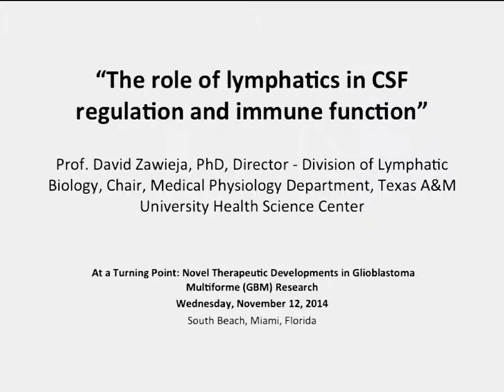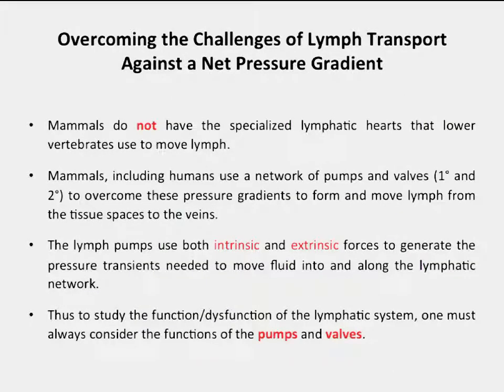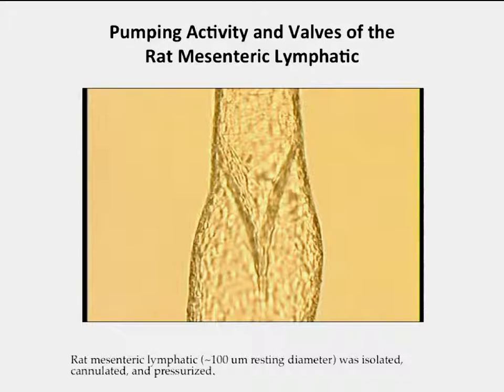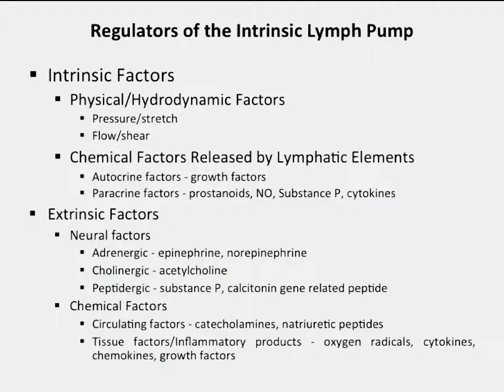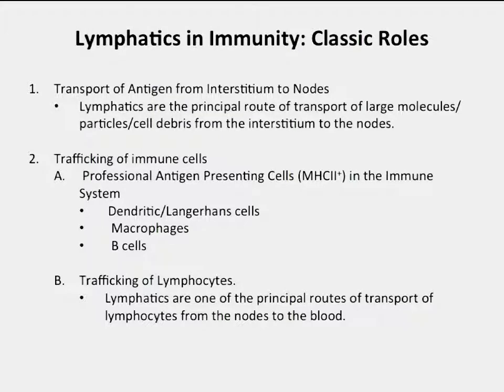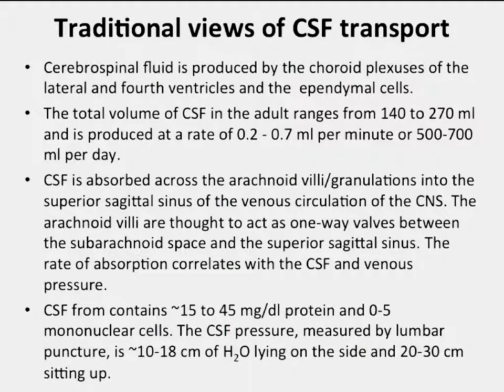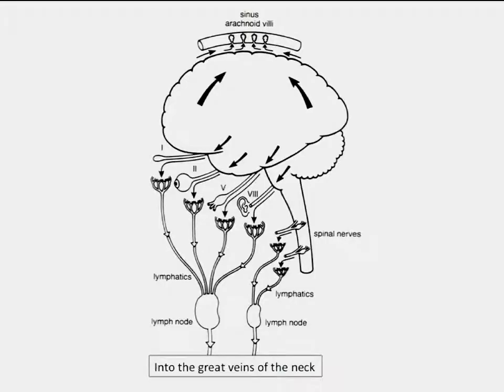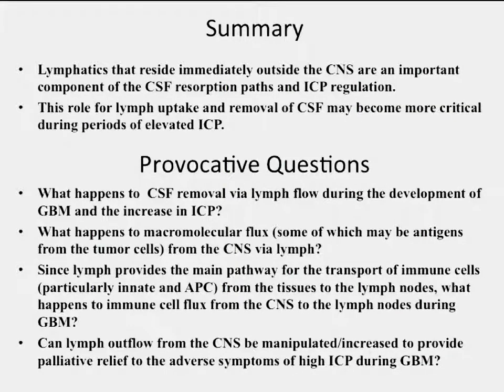The Role Of Lymphatics in CSF Regulation and Immune Function